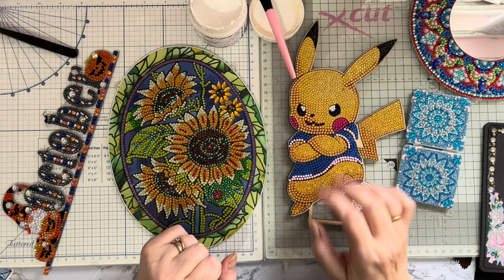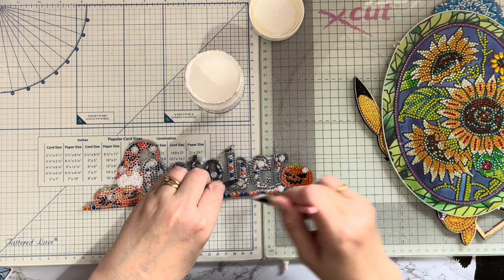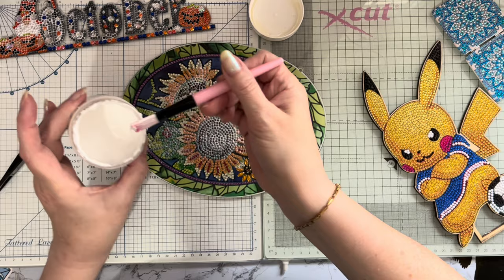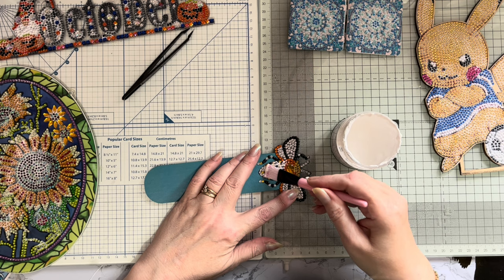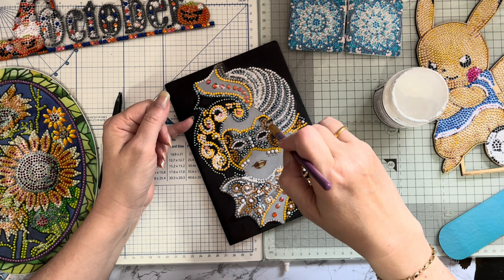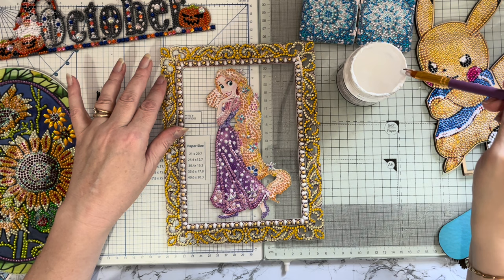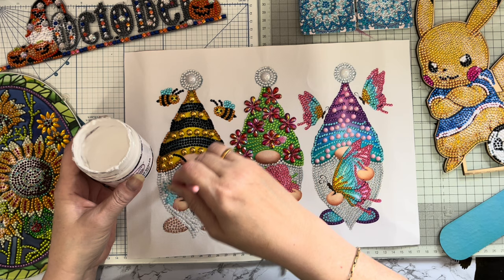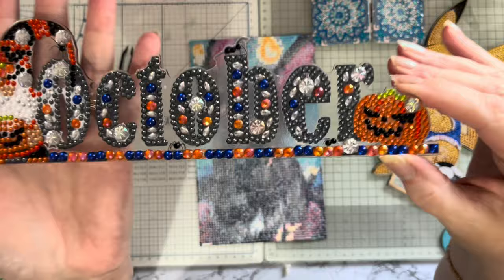Diamond Painting | Sealing a Canvass | Sealing Projects | Sealing Special Drills | & AB's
Hi, thanks for stopping by. Today’s video is a comparison of some of Diamond Painting sealers from Craft Buddy ,Amazon , & Ali Express

Diamond Painting Sealer, Diamond Art Sealer with Sponge Head，5D Diamond Painting & Puzzle Glue Conserver Sealer Permanent Hold Shine Effect Sealer，Anti-Shedding & Enhance Brightness (2PCS)

4 in 1 Diamond Painting Sealer 5D Diamond Painting Glue Permanent Hold & Shine Effect Sealer for Diamond Mosaic and Puzzle Glue